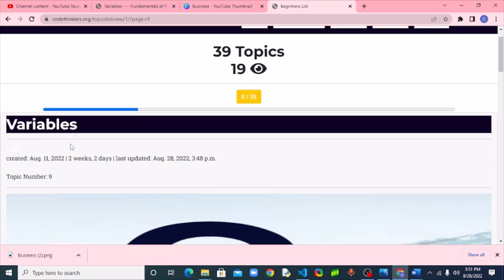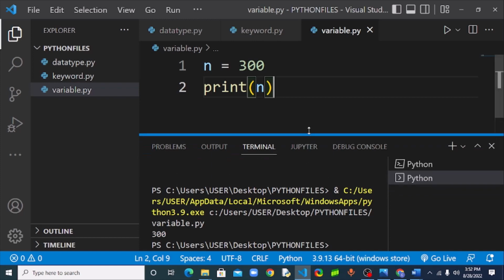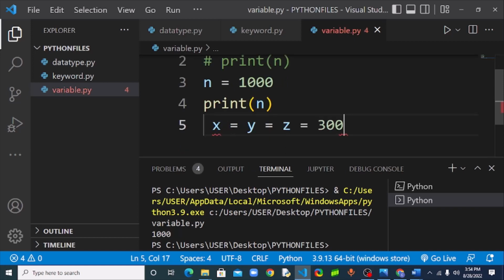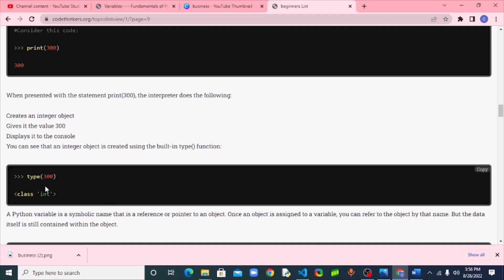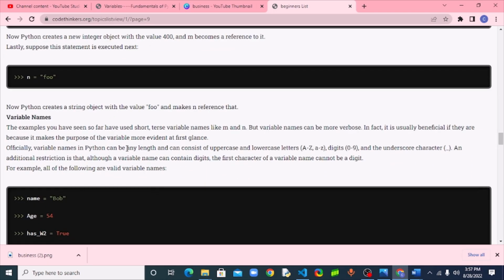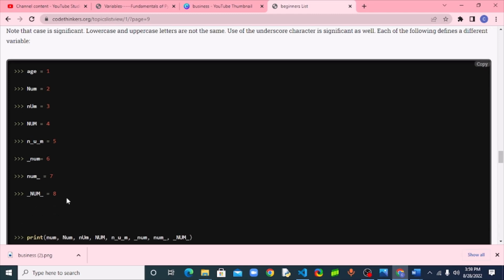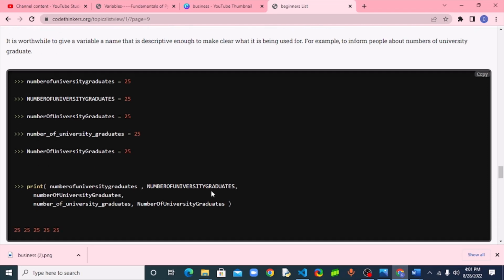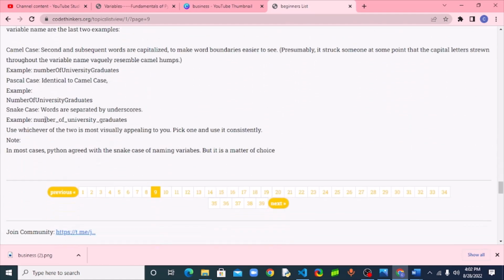HOW TO WORK WITH VARIABLES IN PYTHON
variables enable you to store useful information for later references. You can use variables to perform complex operation.